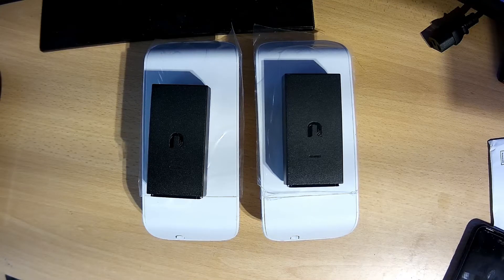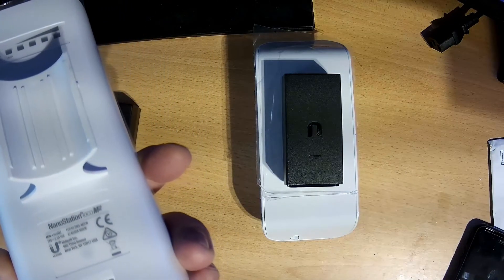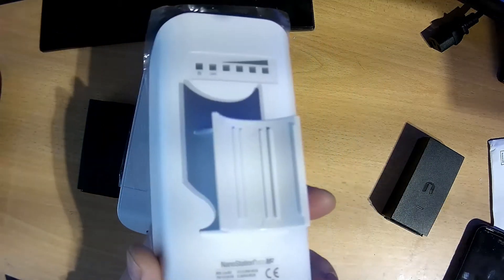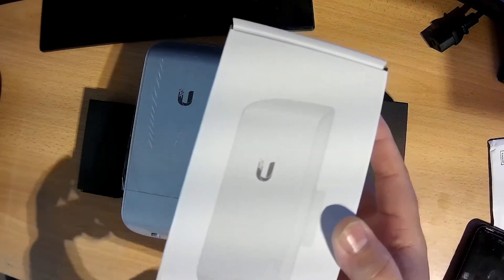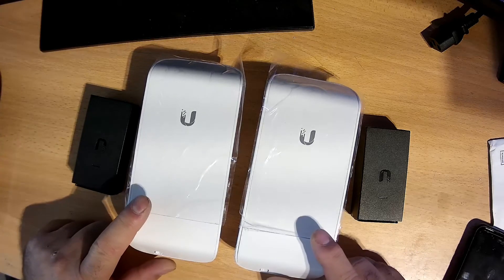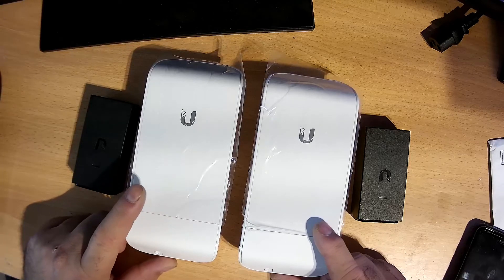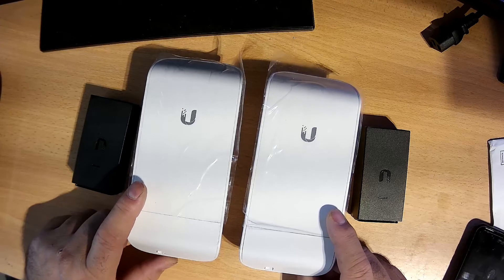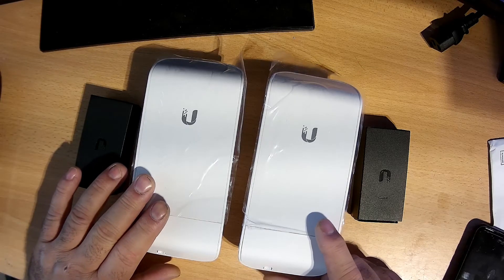Ubiquiti NanoStation loco M2 wireless bridge setup tenurial part1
How setup Ubiquiti NanoStation loco M2 wireless bridge setup tenurial part1. This video is based off of the NanoStation M2, however these instructions should work well for all NanoStations.